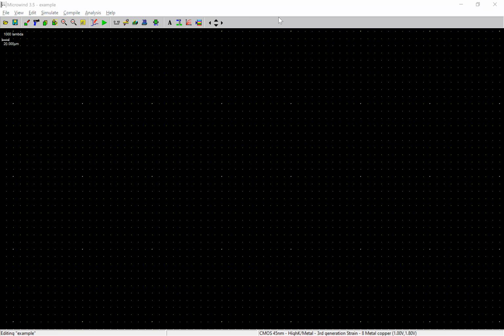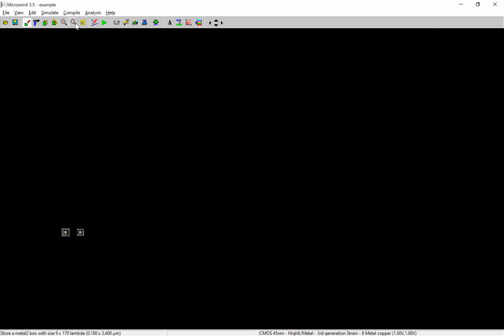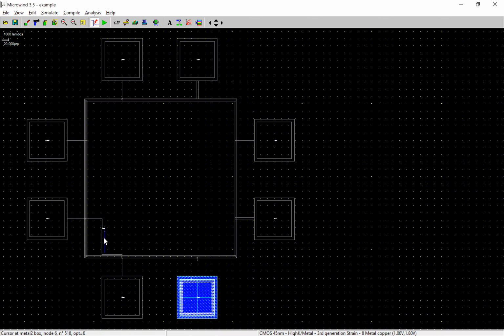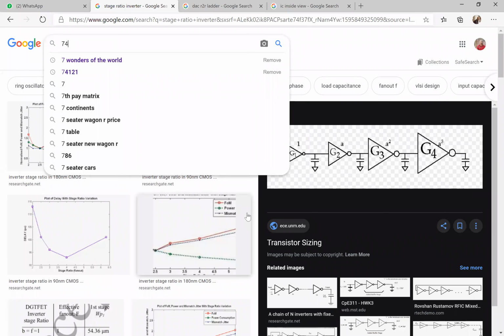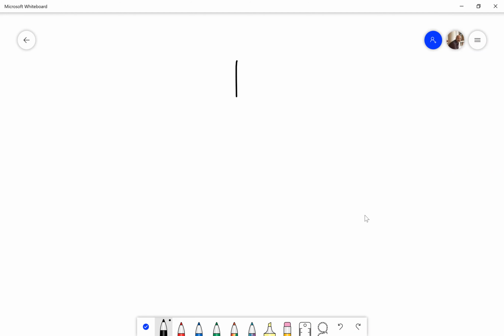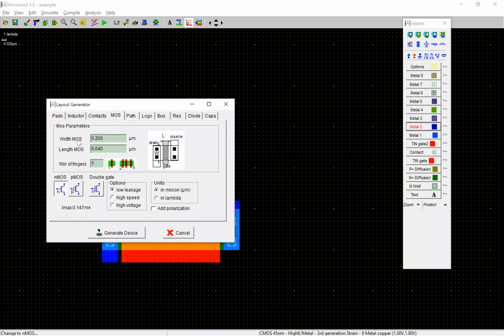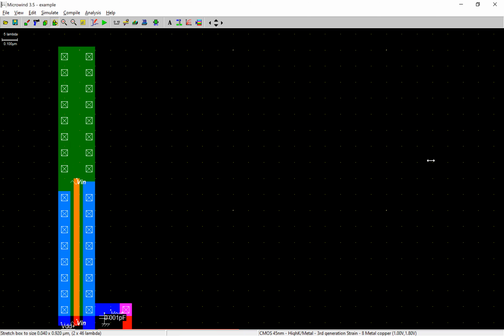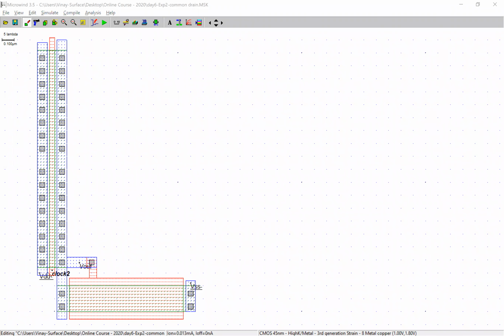CMOS VLSI DESIGN CLASS 27th 1 1